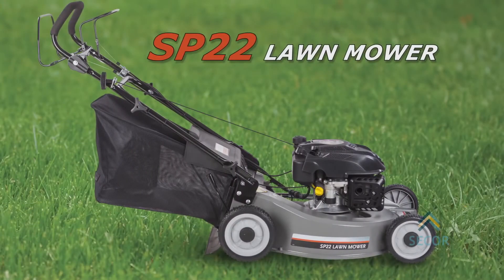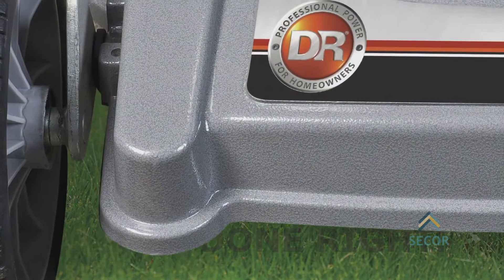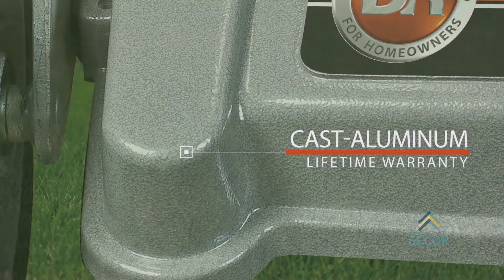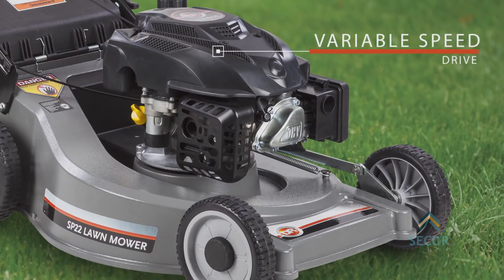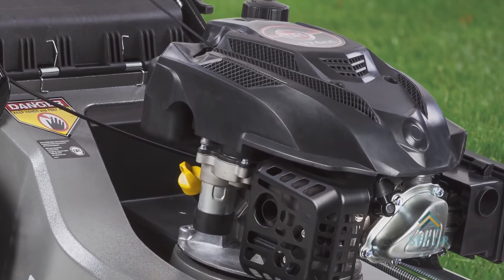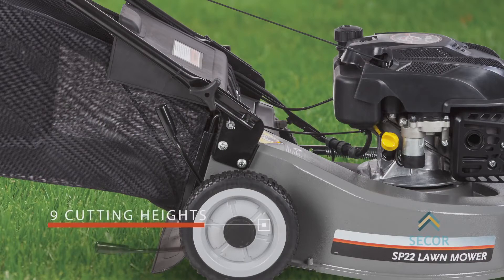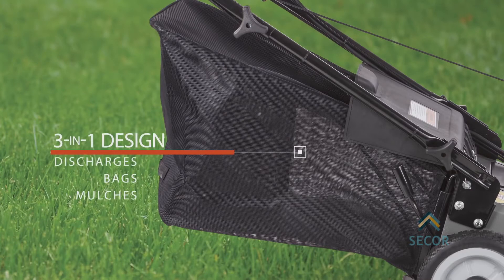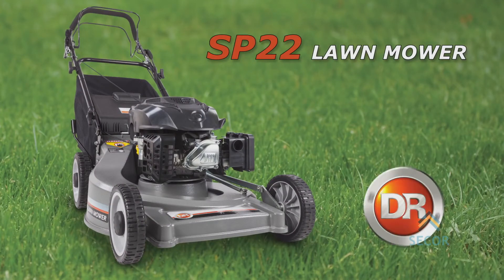DR Self Propelled 22 inch Lawn Mower